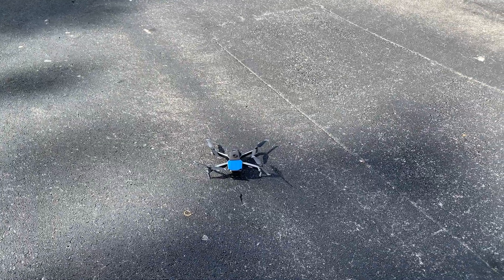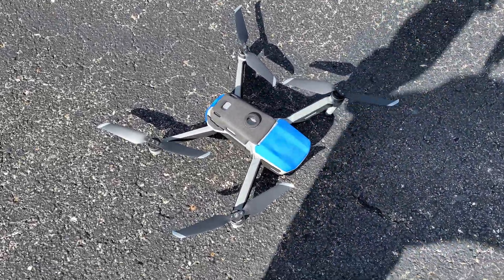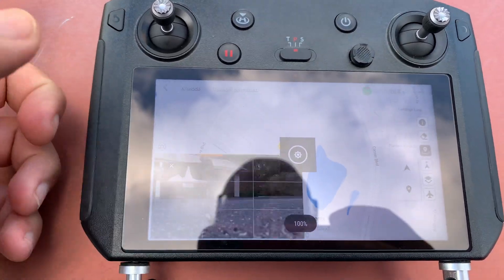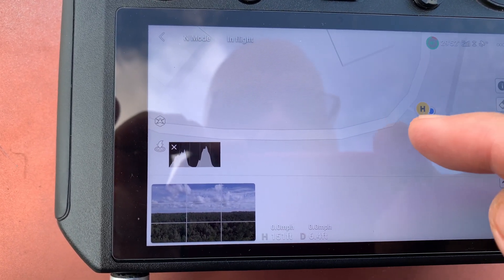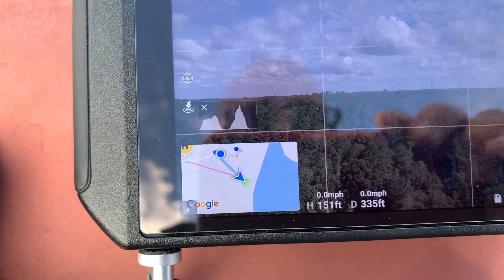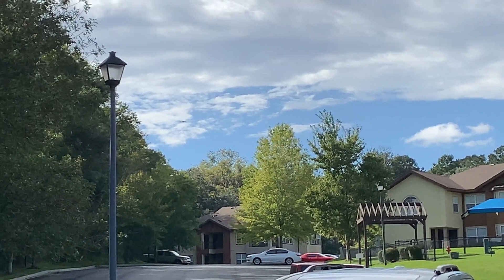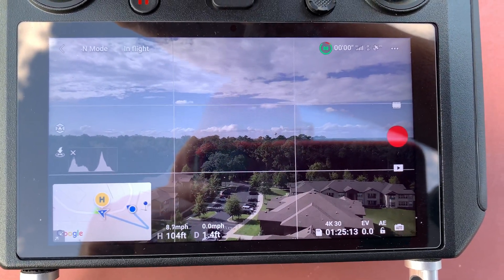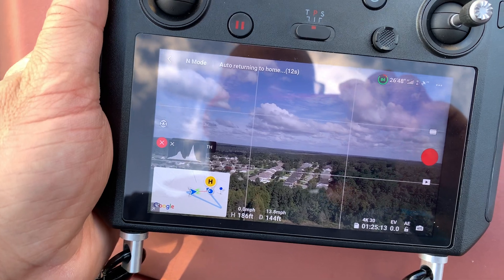DJI Fly App - How to Manually update home point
How to manually update the home point in DJI Fly app. This apply for Mavic Mini and Mavic Air 2.